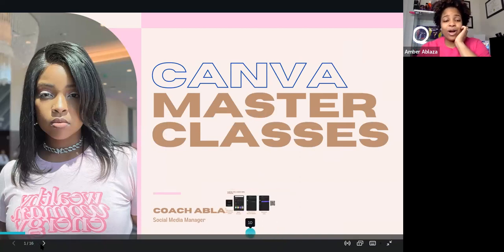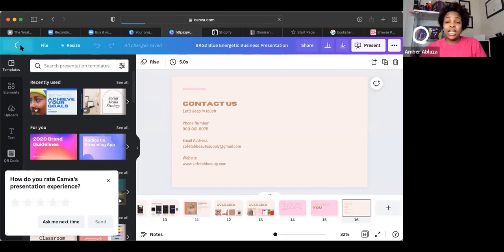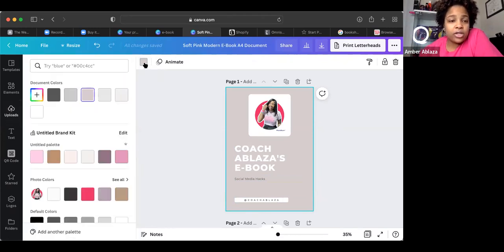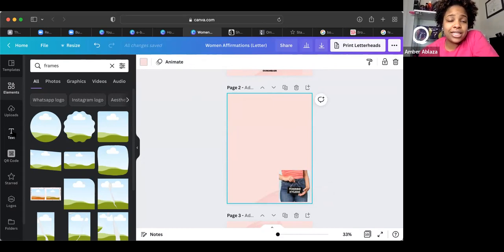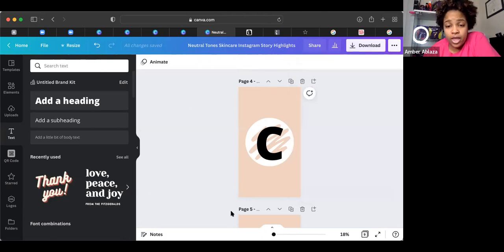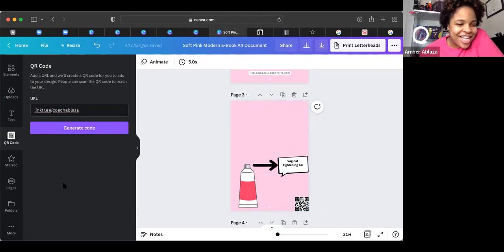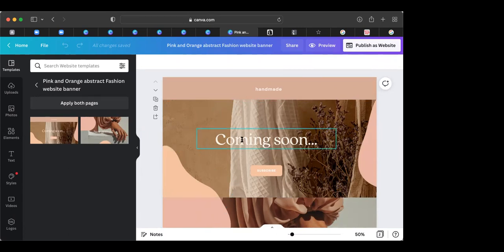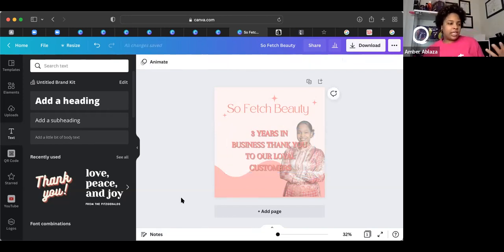Canva for Beginners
This class is going to walk you through how to create:

E-Books
Digital Downloads
Story Highlights
Profile Pic
How to add a YouTube video to your Canva project
How to add a QR Code to your Canva project
Flyer with a transparent image
Banner for your website
The class will give you the tools to operate through Canva like a pro!